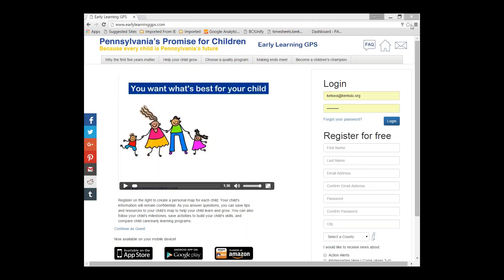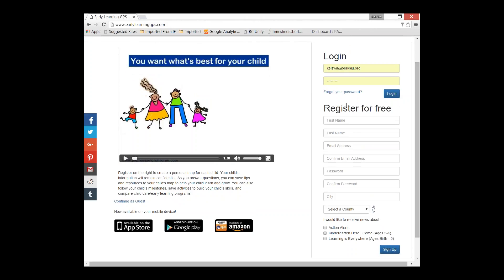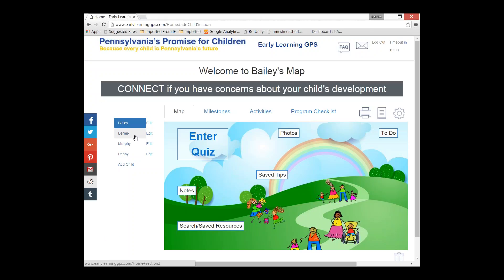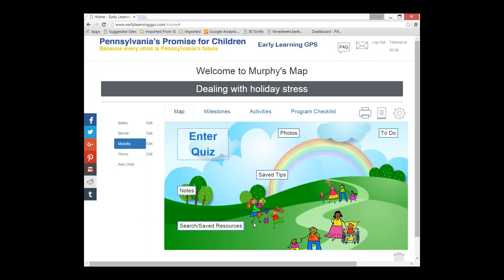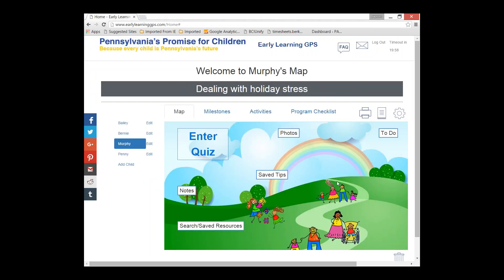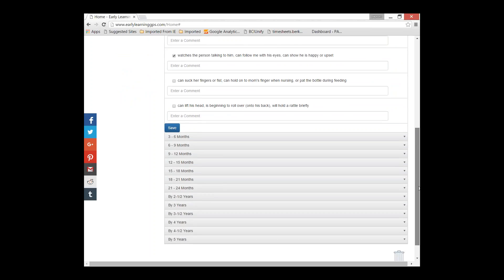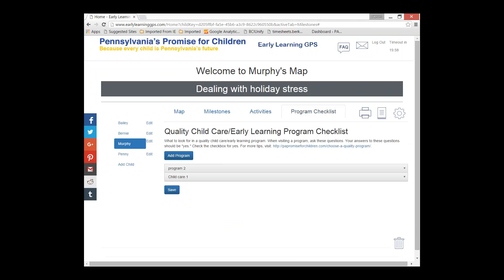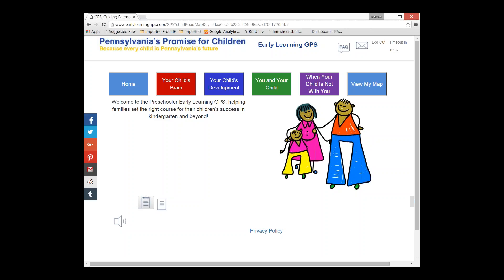NEW Early Learning GPS demo, 12-15-15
This video provides a short demonstration of the features of the Early Learning GPS, and where Community Innovation Zone grantees can access resources to share the GPS with their partners and families in their communities.